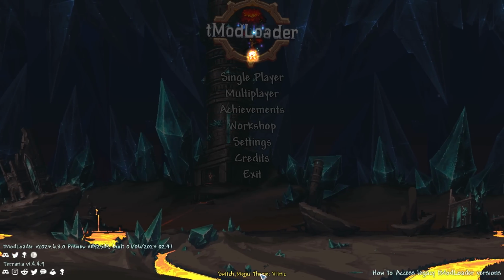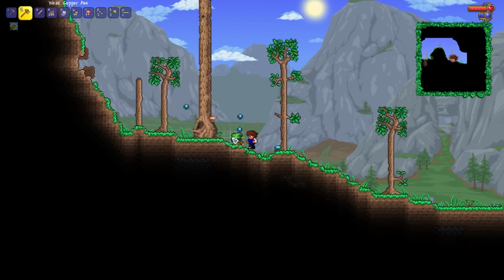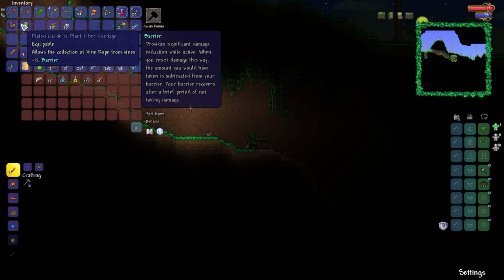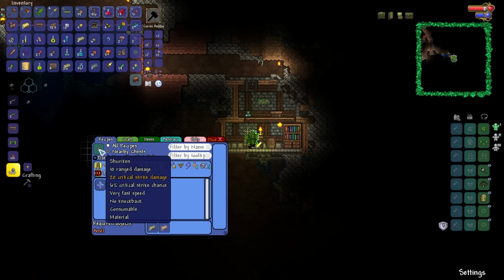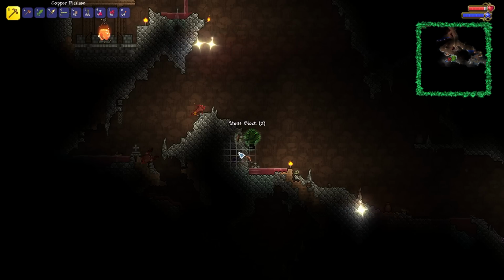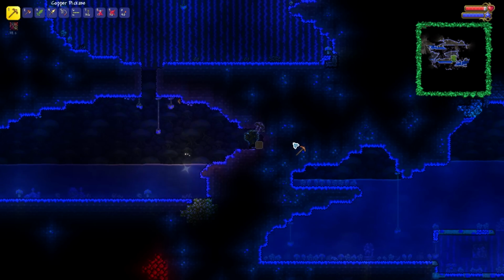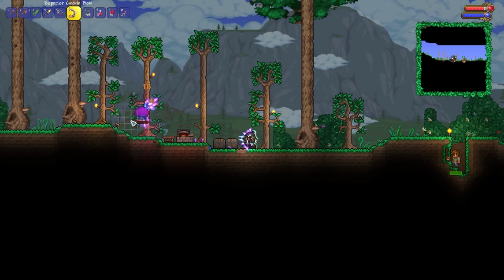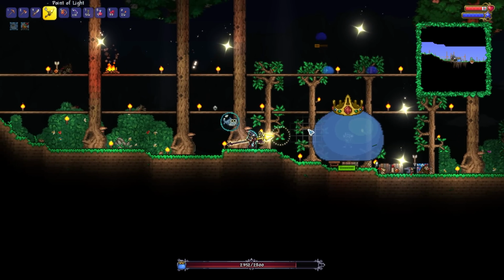🕹 MY MOST REQUESTED MOD YET! | Python Tries... Terraria Starlight River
Terraria 1.4.4 Modded - The new Terraria Starlight River mod is here (as a playable Alpha) and I thought I'd give you my initial (blind) impressions and get to work on the first Terraria boss, King Slime!

The Terraria Calamity 2.0 update for the Terraria 1.4.3 update is finally here so I thought I'd bring you a new Terraria Let's Play so we can check out the new features and finally be able to use the Terraria 1.4 update features and items with the Calamity mod! Thanks so much for stopping by and giving my Terraria content a chance! Hope you enjoyed and I hope you'll stick around!
▶ The Terraria Starlight River Mods List
• Recipe Browser
• Starlight River